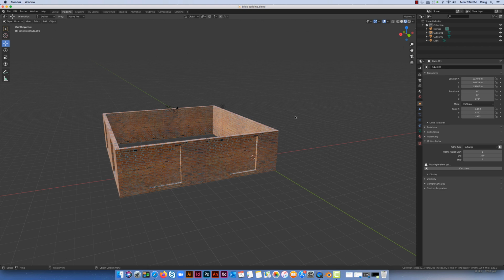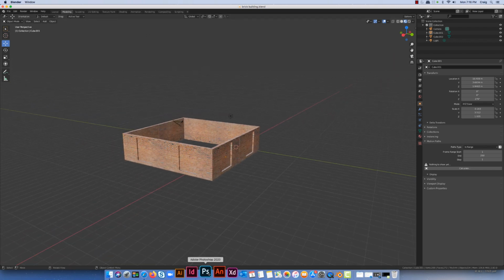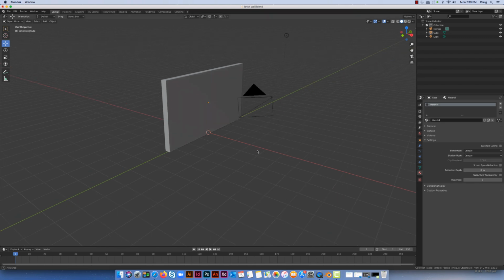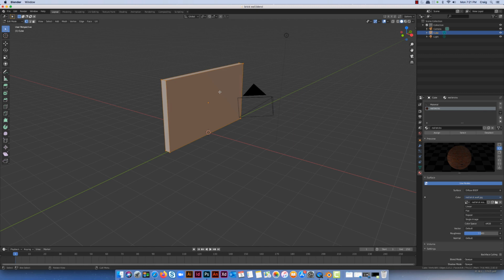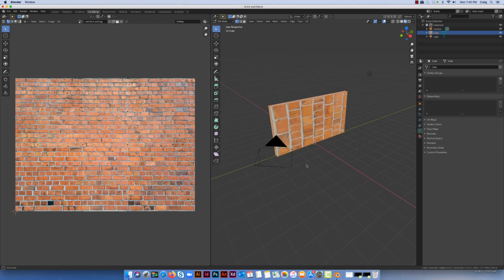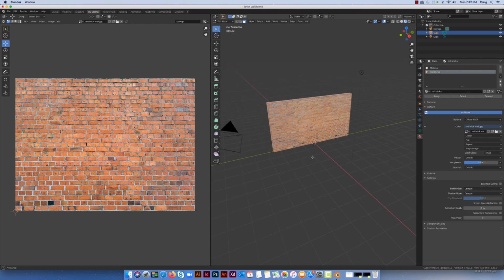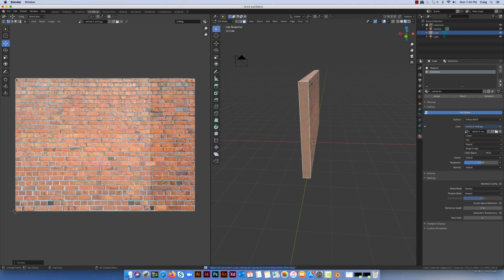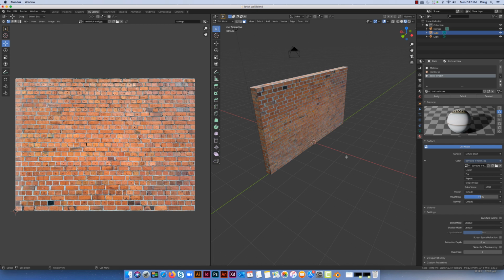15 using uv maps in Blender